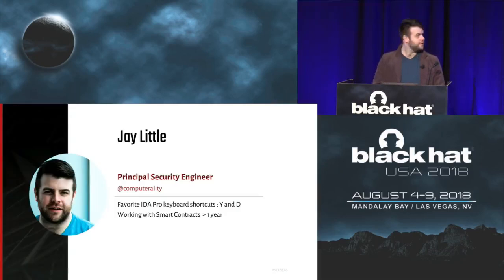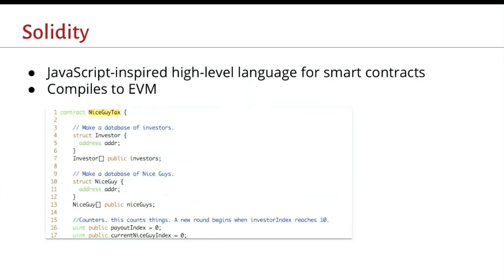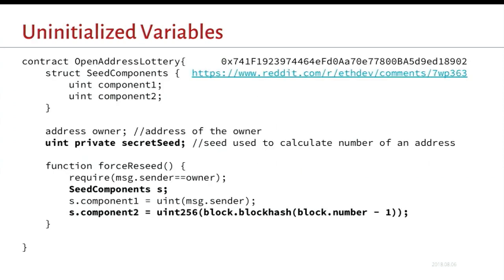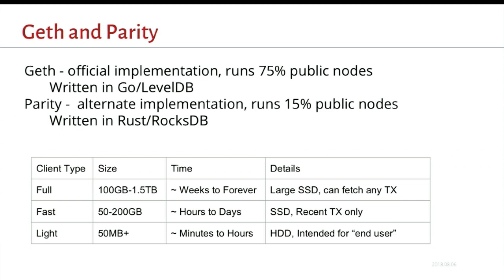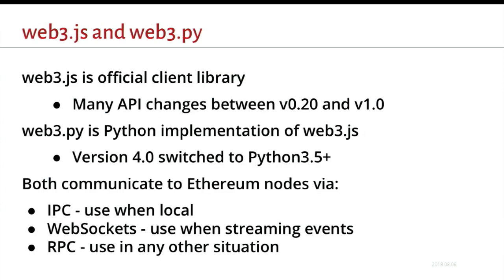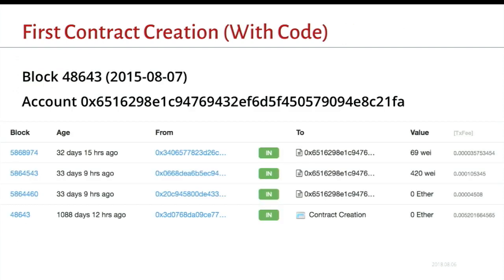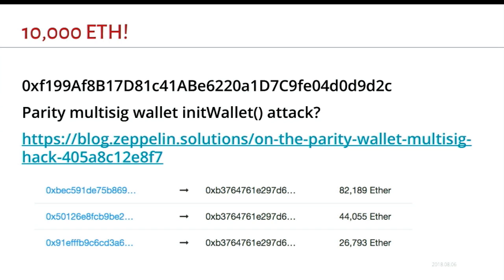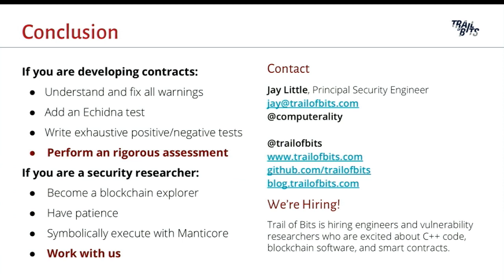Blockchain Autopsies - Analyzing Ethereum Smart Contract Deaths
This presentation will introduce Ethereum smart contracts, explain how to reverse engineer binary-only contracts, describe common classes of vulnerabilities, and then show how to investigate attacks on contracts by demonstrating new tools that re-process blockchain ledger data, recreate contracts with state, and analyze suspect transactions using traces and heuristics.

By Jay Little